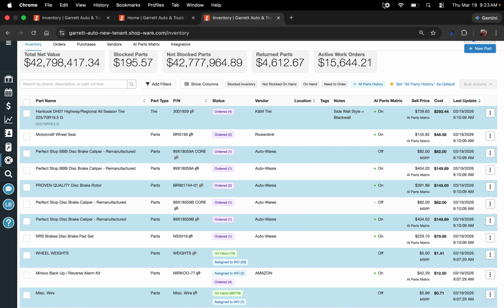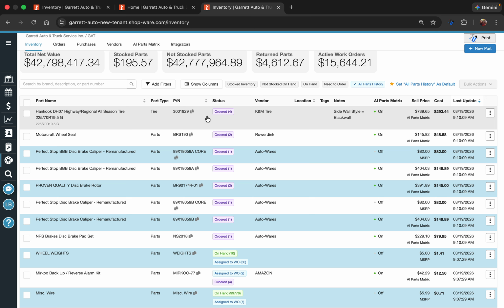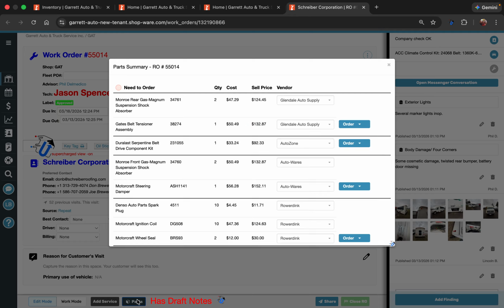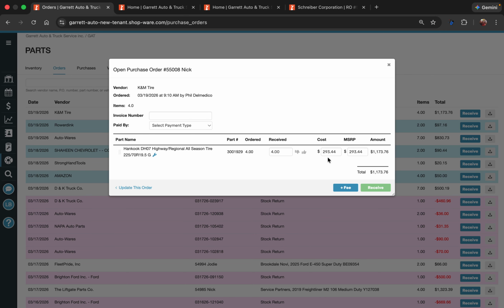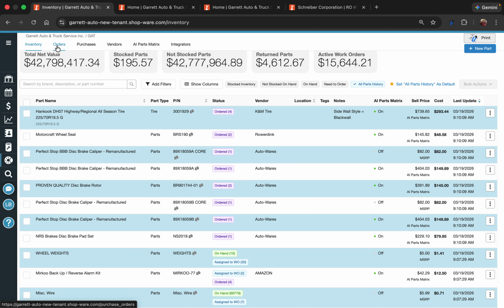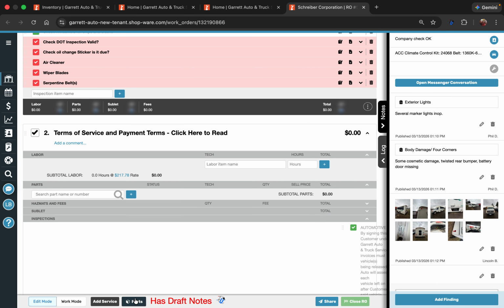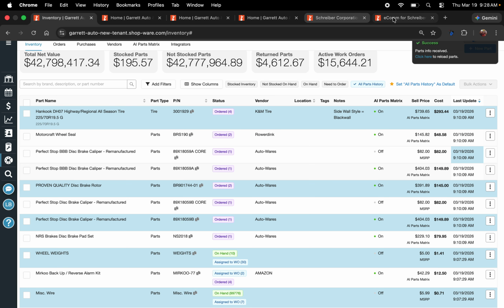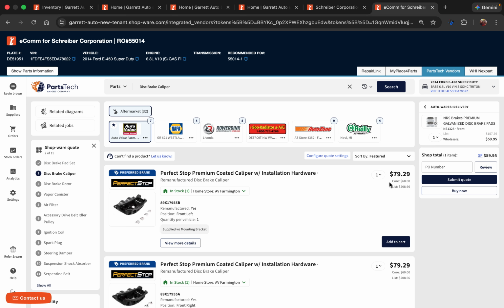Parts Menu Navigation On Shop-Ware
In this video, I walk through how to properly add and manage parts in Shop-Ware. We go over entering parts, making sure pricing and quantities are correct, and setting everything up so the job is accurate and ready for billing.

I also cover best practices to avoid common mistakes, keep parts organized, and ensure technicians and advisors are on the same page. Proper parts entry is critical for maintaining profit margins, reducing errors, and keeping workflow efficient.

Whether you’re new to Shop-Ware or looking to improve your process, this video will help you handle parts the right way from the start.